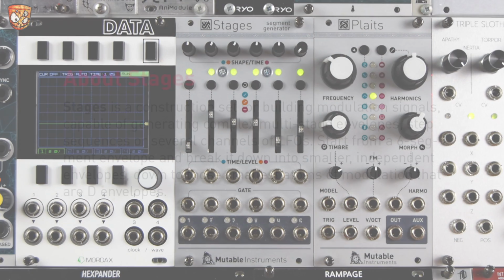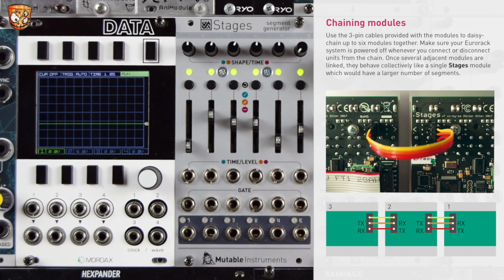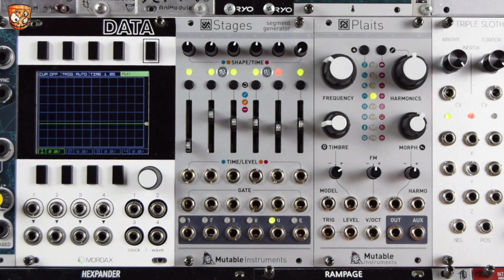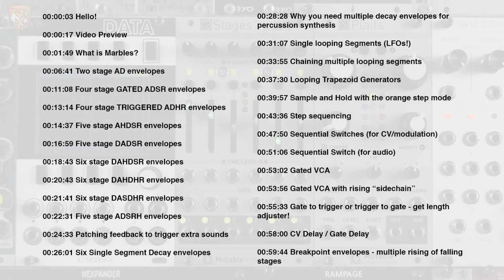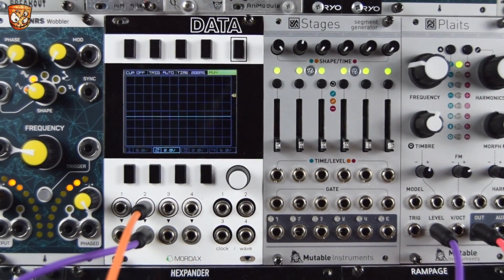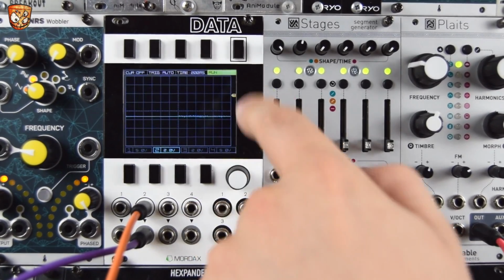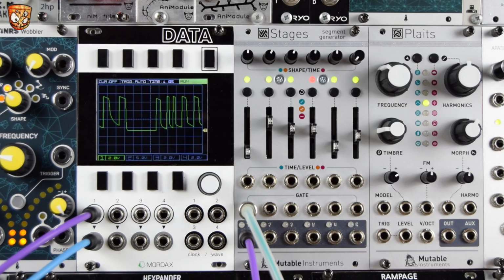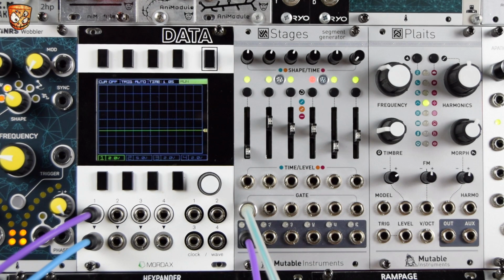Mutable Instruments - Stages *In Depth Demo / Tutorial*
00:00:00 Hello!

00:00:17 Video Preview

What’s to come patch edits/previews.

00:01:49 What is Stages?
Feature rundown, manual snippets, walkthrough, linking multiple modules, grouping, patches

00:06:41 2 stage AD envelopes
Creating 1-3 AD envelopes, Feedback patching modulating modulators

00:11:08 4 stage GATED ADSR envelopes
Creating the classic ADSR CV  & shape control over each stage.

00:13:14 4 stage TRIGGERED ADHR envelopes
Gate length not needed! Using hold with level and time controls instead of an incoming gate length to determine sustain.

00:14:37 5 stage AHDSR envelopes
Adding a hold stage between the attack and decay.

00:16:59 5 stage DADSR envelopes
Adding delay to the start of an ADSR for a 5 stage envelopes for a delayed start.

00:18:43 6 stage DAHDSR envelopes
Delayed, attack, hold, decay, sustain, release envelopes!

00:20:43 6 stage DAHDHR envelopes
Loosing the sustain for a hold on stage 5 gives us a 6 stage triggered envelope that doesn’t rely on incoming gate length.

00:21:41 6 stage DASDHR envelopes
This is getting silly! :D where have you ever seen a delayed attack sustain decay hold release envelope!

00:22:31 5 stage ADSRH envelopes
Adding a hold stage at the end of an ADSR to give us an end of cycle trigger and also a non-zero rest level.

00:24:33 Patching feedback to trigger extra sounds
This is the same patch as above but taking the end of cycle trigger to trigger another single segment and sound

00:26:01 6 Single Segment Decay envelopes
6 decay envelopes all independent but then with feedback patching for interactive modulated modulation

00:28:28 Why you need multiple decay envelopes for percussion synthesis
Using 3 decay envelopes for amplitude, pitch FM and noise level

00:31:07 Single looping Segments - LFOs
Green ramp mode looping gives us LFOs that can be manually controlled, shapes crossfaded and CV control over rate or clocked LFOs going from x4 to /4 of the incoming clock and they can still be CV modulated

00:33:55 Chaining multiple looping segments
Looping ADs, Looping AHRs, function generator looping action! Each stage has it’s own shape control. This also covers using a hold stage with zero hold time to control output level with can be CV modulated like putting an envelope through a VCA and using another voltage to control it’s depth.

00:37:30 Trapezoid Generators
Creating a looping Trap. as found on the EMS VCS3. Attack into a hold, into a release that then has a resting level. This will rise, hold, fall then hold. With control over the shapes peak (mid hold) and it’s resting bottom voltage (end hold).

00:39:57 S&H - orange step mode
Using a single orange step mode to create a sample and hold. Using the gate input to “sample” CV input as the input for “what to sample” and the output gives us the stepped sampled version of our CV input. You also get a glide control on the pot at the top.

00:43:36 Step sequencing
Linking multiple orange segments will step through linked segments and the sliders will set the CV output for each step. We also get glide on the mini pots up top.

00:47:50 Sequential Switch - CV
This builds on the patch above by using the CV inputs to add varying CV to each stage we can then step through the orange step mode on the segments to create a sequential switch. You can still glide between stages here too.

00:51:06 Sequential Switch - Audio
Audio is degraded and crunchy through Stages (which can be a nice sound of it’s own) but we can also sequential switch through audio sources by patching audio into the CV inputs on each segment rather than the CV (as we did in the example above).

00:53:02 Gated VCA
With the red mode looping (hold to make it flash) we can input CV or audio into the CV input and use a gate to turn that signal on and off. Again with audio we get a degraded crunchy sound.

00:53:56 Gated VCA with rising “sidechain”
This is the patch above with a gated VCA style function on one segment. But linking that to a green ‘ramp’ section before it we can gate the group to create a swell or rise into the CV or audio input.

00:55:33 Gate to trigger or trigger to gate - get length adjuster!
A single red segment (non looping) will take a gate input and the mini pot up top will adjust the output time regardless of incoming gate length. So patch any gate or trigger into the gate and use the mini pot to adjust it from a tight short trigger to a long held gate.

00:58:00 CV Delay / Gate Delay
A single segment red mode while looping (hold the button to flash) will act as a CV / Gate delay over what you play live on the slider or over what comes into the CV input on that segment. Here I use a gate into the CV input and set the delay time with the mini pot.

00:59:44 Breakpoint envelopes - multiple rising of falling stages
Here I make a 5 stage and a 6 stage multi-breakpoint envelope. The first example is a A D1 D2 S R then an A D1 D2 S R1 R2.